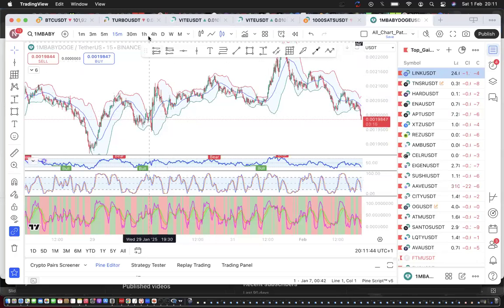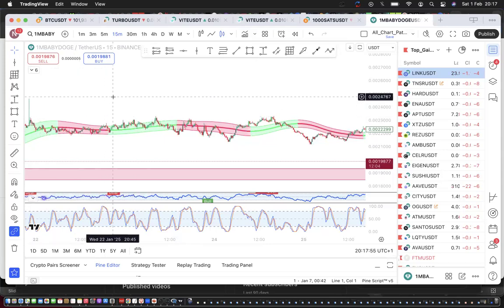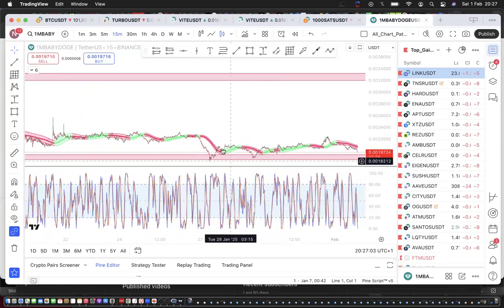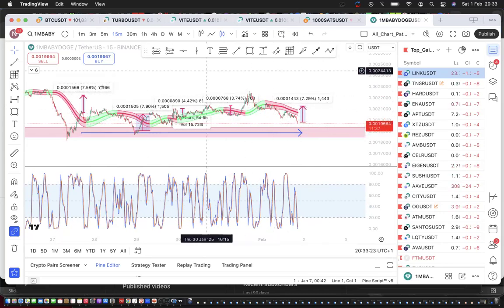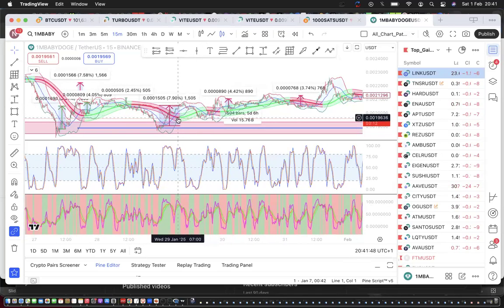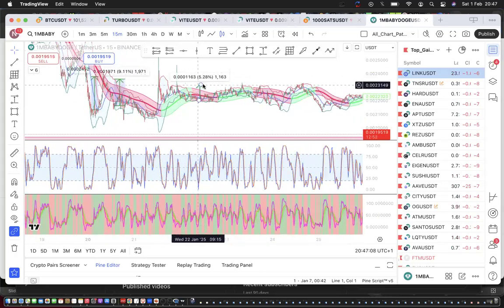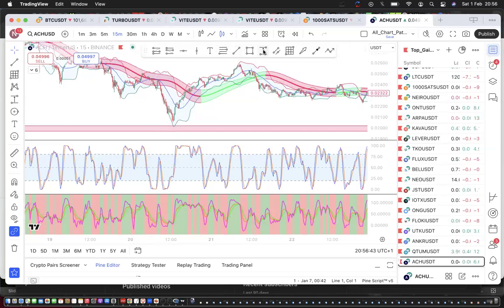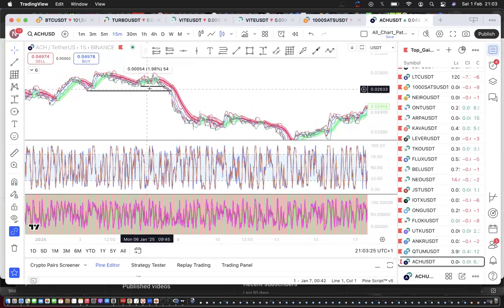Gaussian Channel Strategy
Please watch and practice. Share feedback.